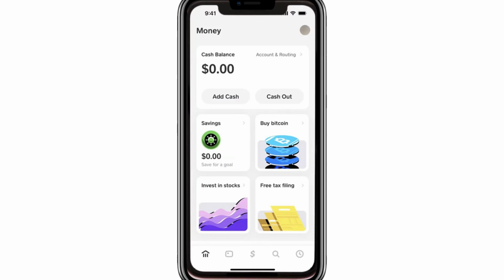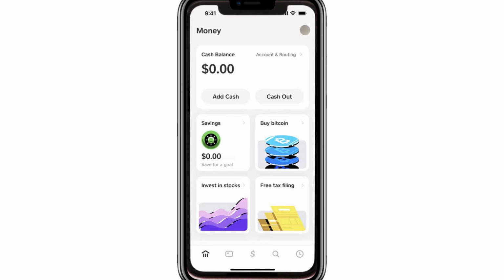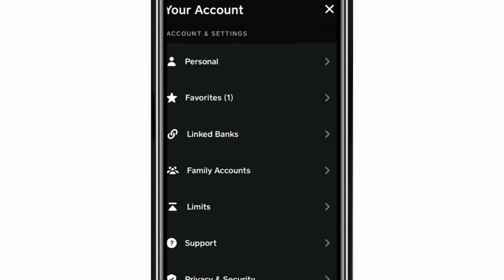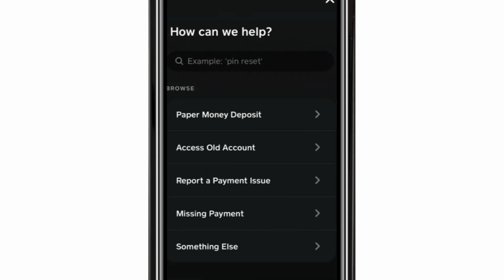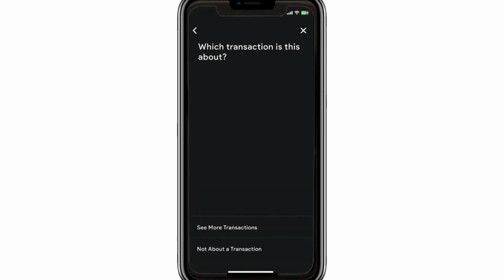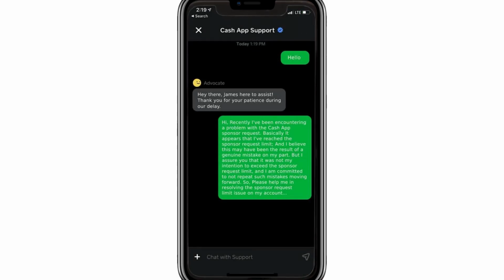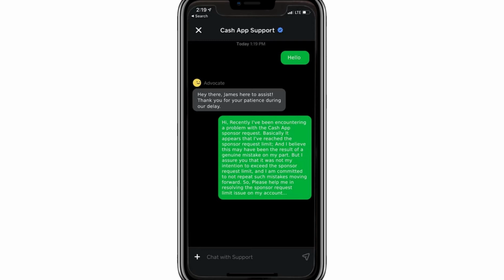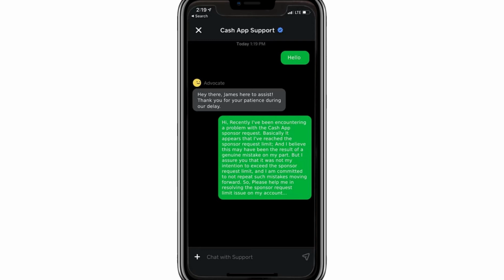How to Fix Sponsor Request Limit Reached on Cash App (2026)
Learn how to resolve the sponsor request limit reached issue on Cash App with this guide for 2026. This tutorial explains why the limit occurs, how to check your current status, and ways to increase your limit by verifying your account or waiting a specific period. Discover tips for managing your Cash App transactions smoothly.